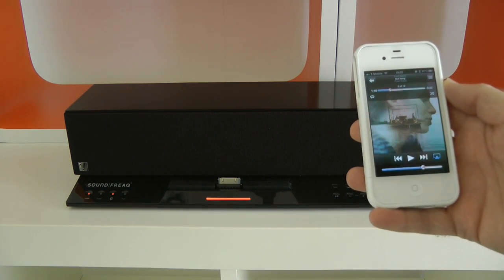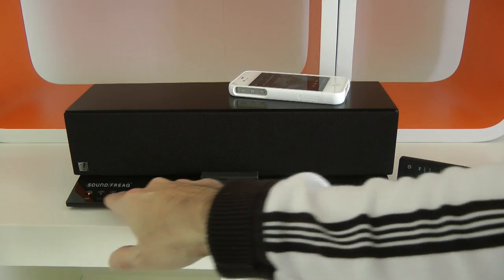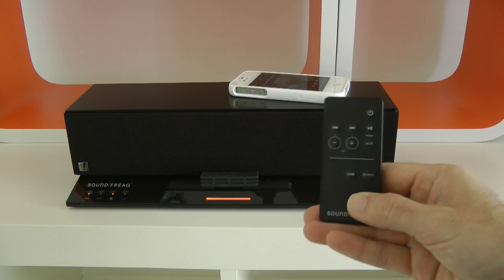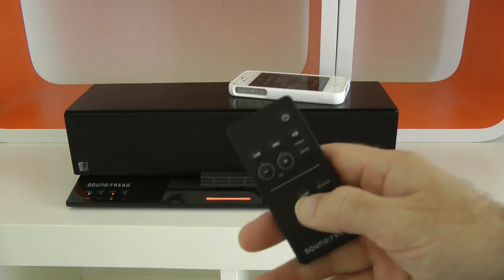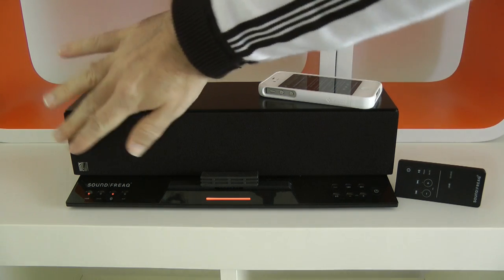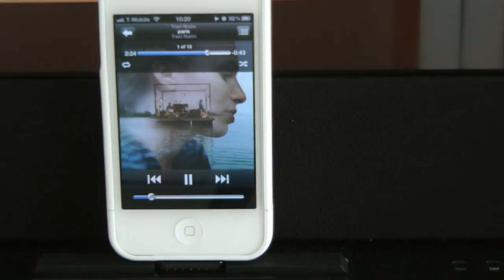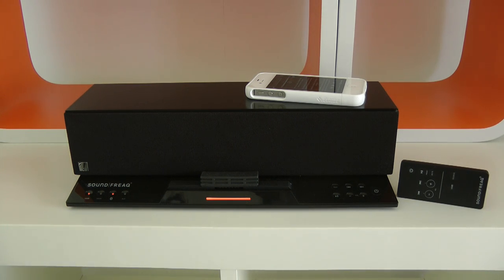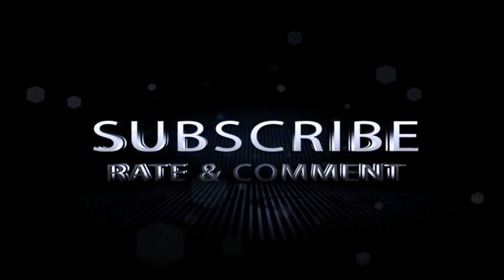Sound Freaq Sound Step Speaker Dock Review